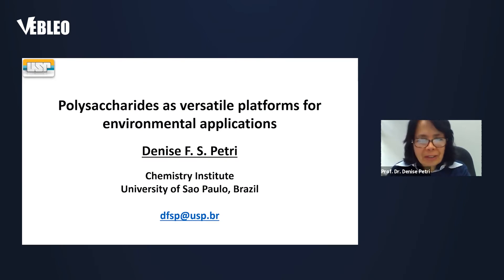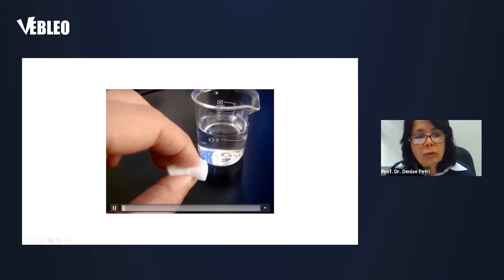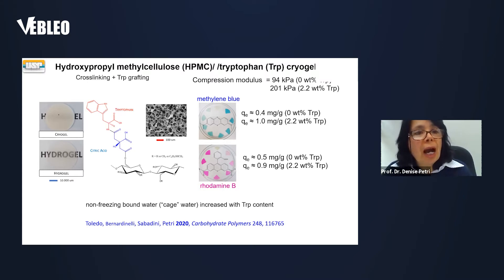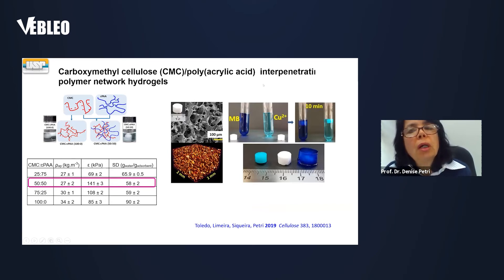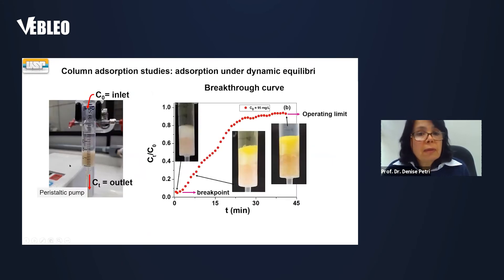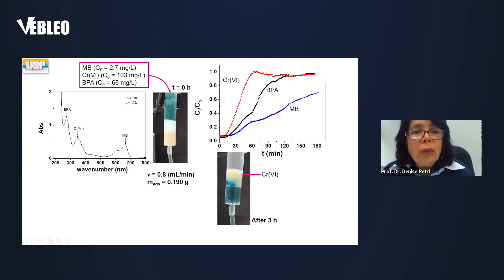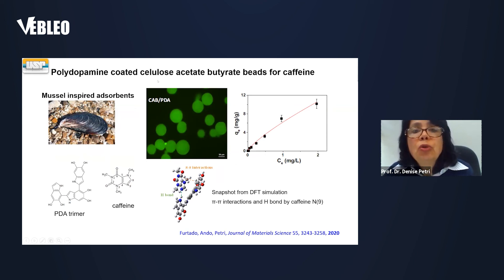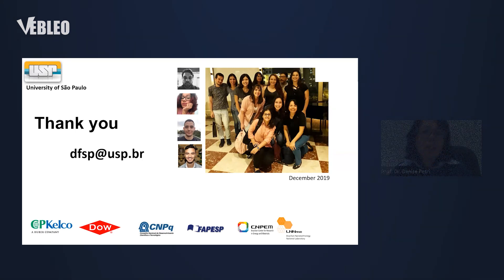Prof. Dr. Denise Petri | Vebleo | University of Sao Paulo, Brazil | #1691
Prof. Dr. Denise Petri delivered this talk in the webinar on Materials Science, Engineering and Technology

Title: Polysaccharides as versatile platforms for environmental applications